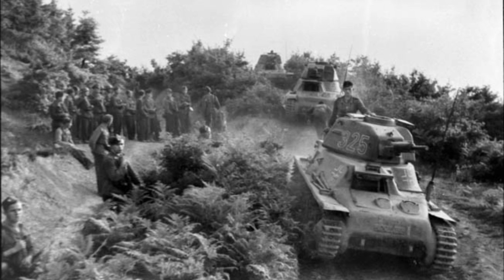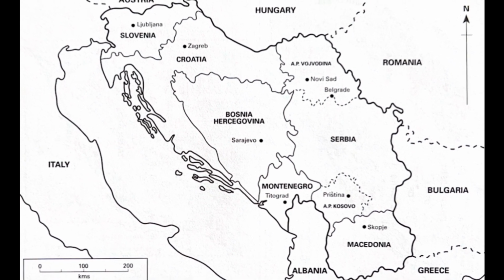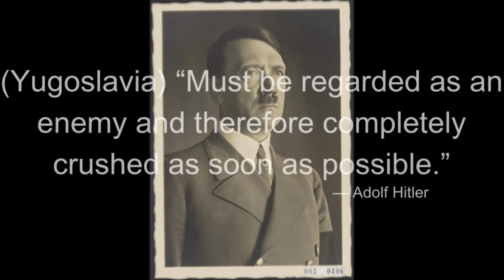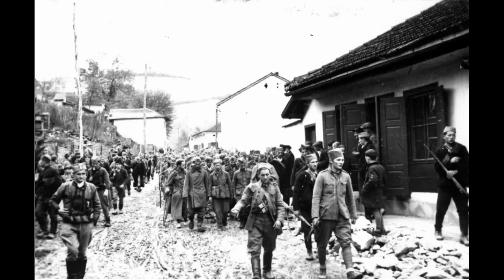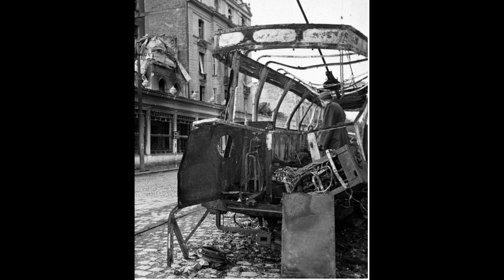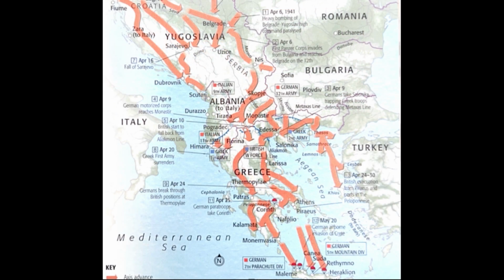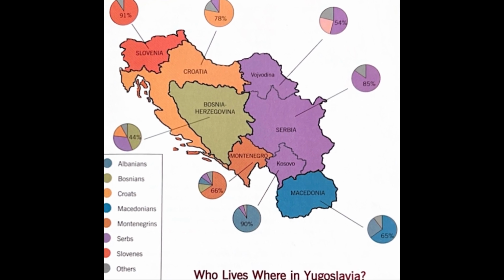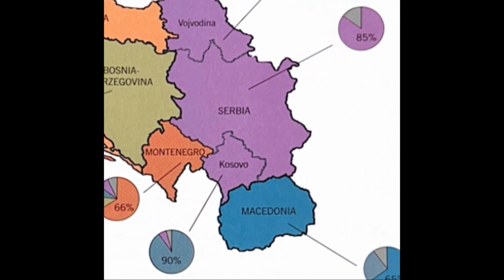The Signing of the Tripartite Pact, the Beginning of Yugoslavia’s Involvement in World War II.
This documentary is about Yugoslavia signing the Tripartite pact with the Axis powers, and after it was signed, the public rebelled. The rebellion caused Germany and Italy to invade Yugoslavia to force compliance. The Axis forces attacked on April 6th, by the 17th, Yugoslavia was conquered. Even though the Axis forces were defeated in 1945, the same internal strife that fed the rebellion caused the nations that made up Yugoslavia to separate during the Yugoslav Wars. Despite the prewar unity, there was no one to unite the nations, nor did any one nation have the military strength to forciby unite. To this day Slovenia, Croatia, Bosnia and Hertzgovinia, Serbia, Montenegro, Macedonia, and Kosovo remain impoverished and separated.

This documentary was created and edited by Rachel Klicko.